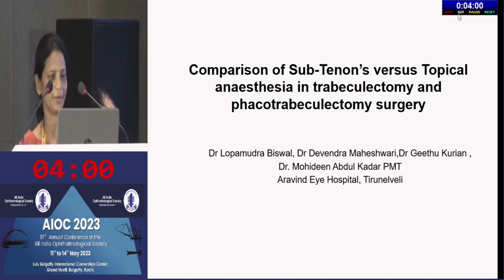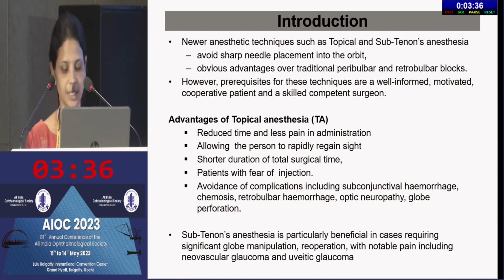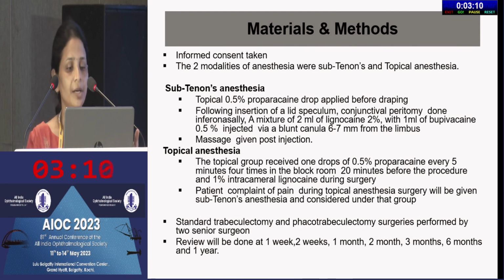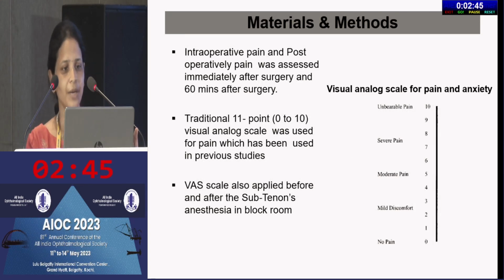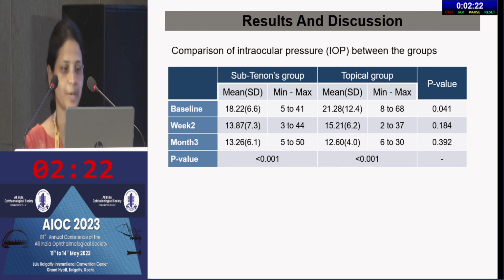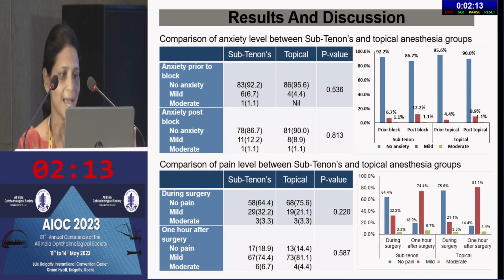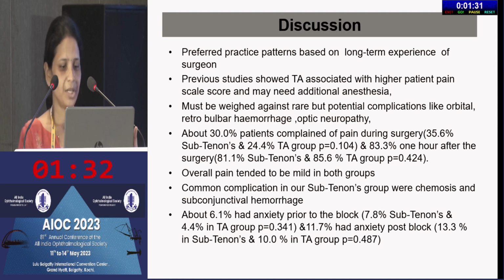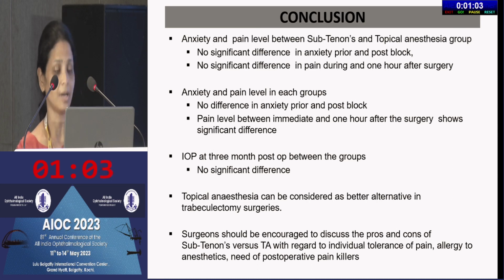AIOC2023 PPP Glaucoma topic FP1044 Comparison of subtenon versus topical anaesthesia in trabecu